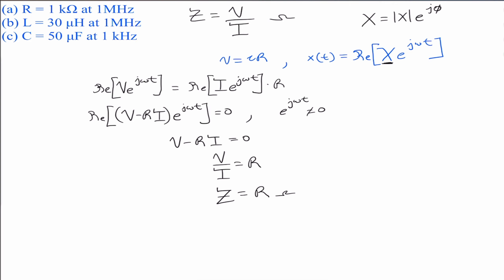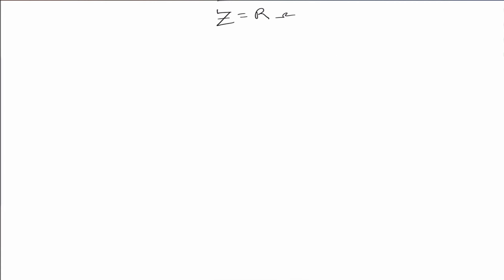Determine the impedances of the following elements (R, L, & C) - AC Analysis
a) R = 1 kΩ at 1MHz(b) L = 30 μH at 1MHz(c) C = 50 μF at 1 kHz